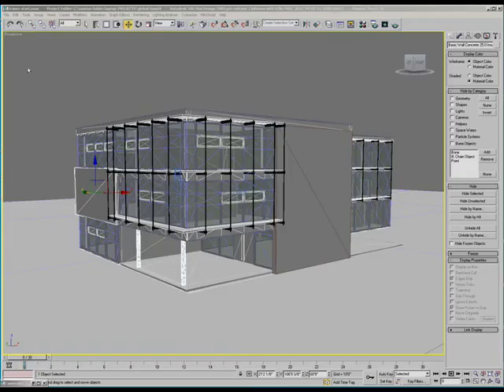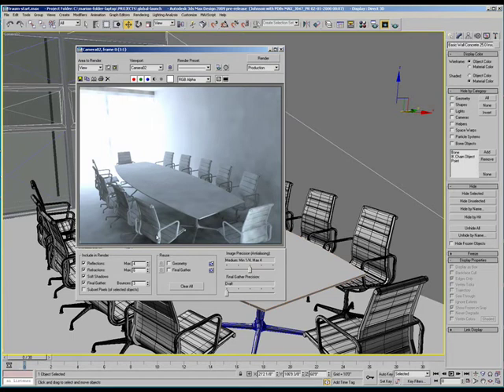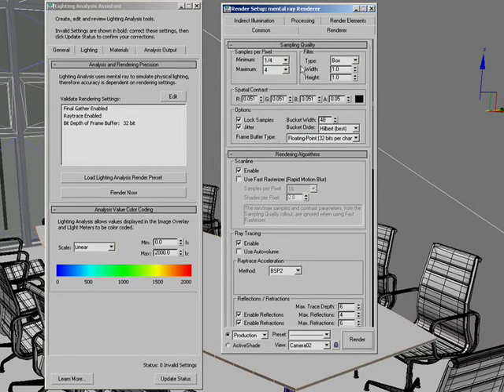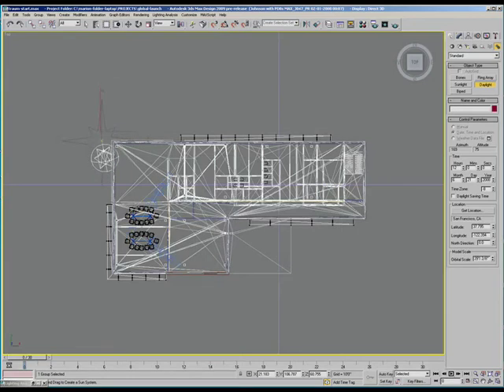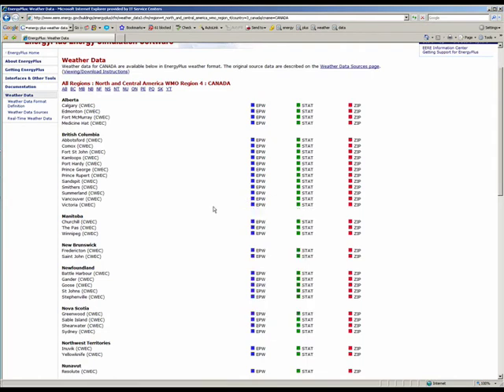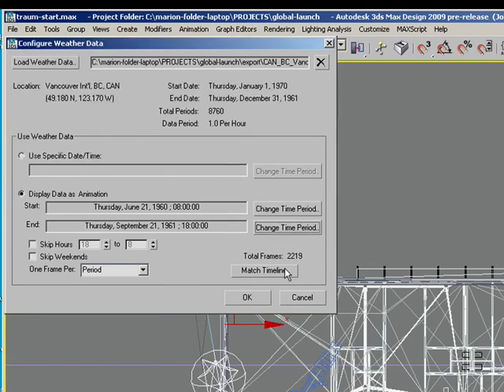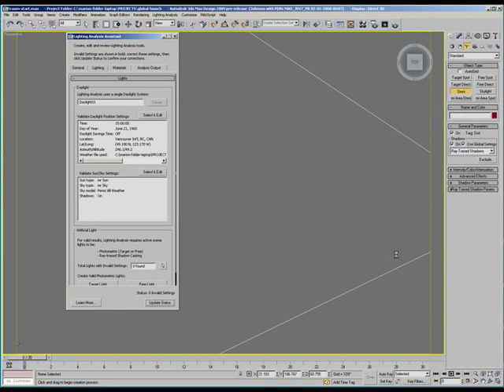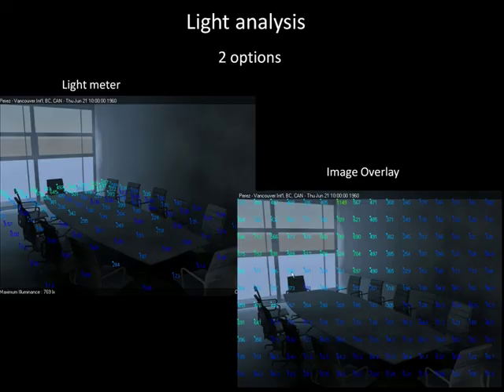Lighting Exposure - 3ds Max - part1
Nastavení parametrů pro analýzu osvětlení v 3ds Max Design. Model z Revitu přenesený pomocí FBX, analýza osvětlení.